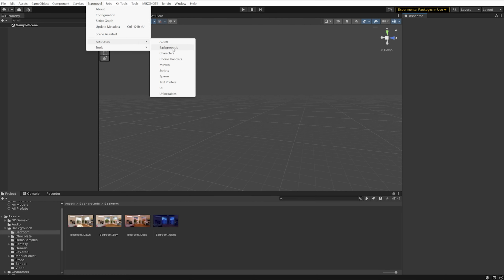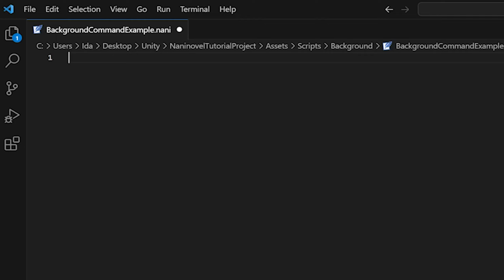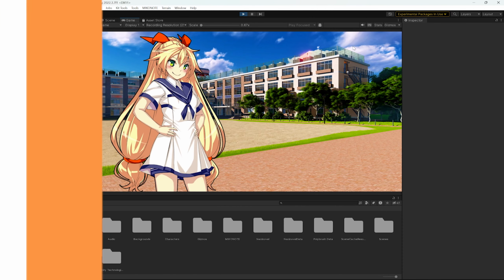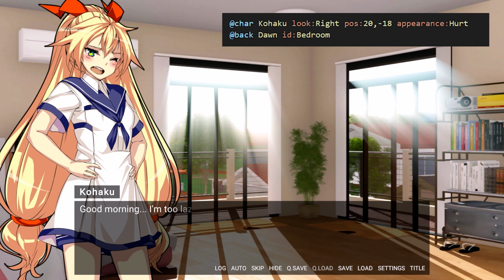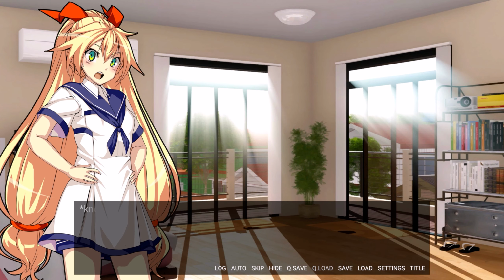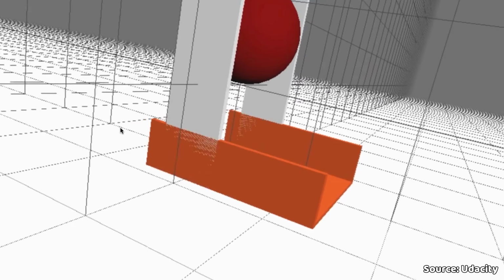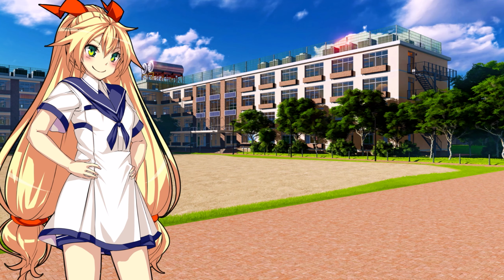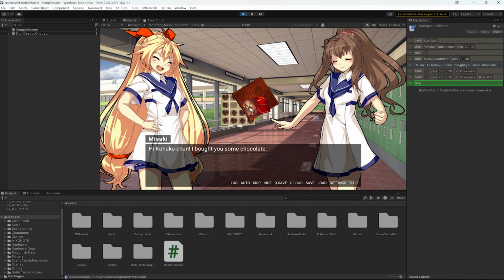Naninovel Backgrounds Tutorial - Visual Novel plugin for Unity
My first tutorial video on Naninovel, hope you like it : )

Timestamps:
0:00 Intro
0:21 Adding backgrounds
0:55 Using @back
1:28 Match Mode
1:57 Z Offset
2:31 Z Step
3:22 Other uses

Resource credits:
Unity-chan!: